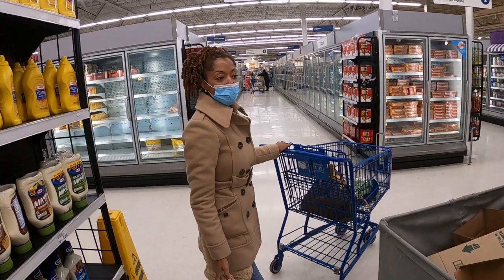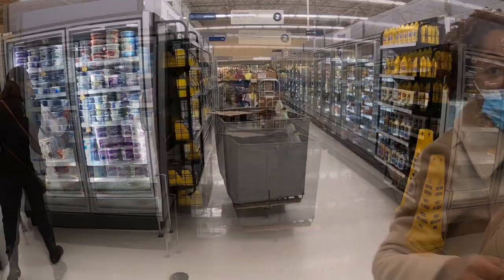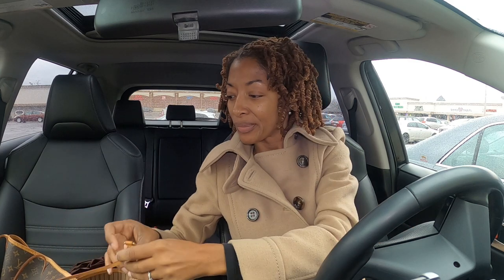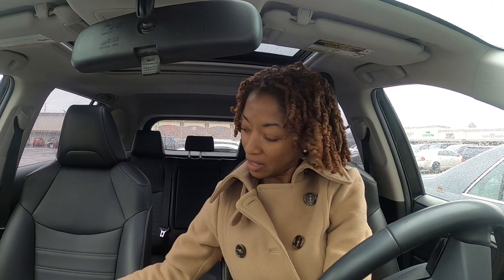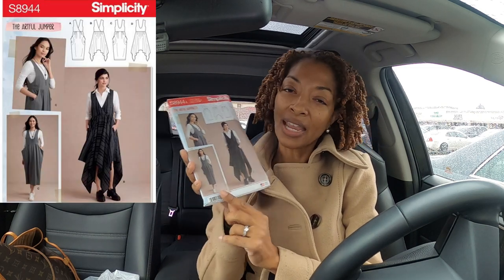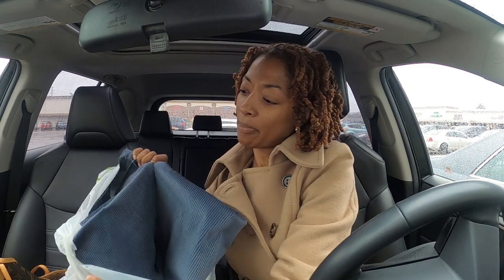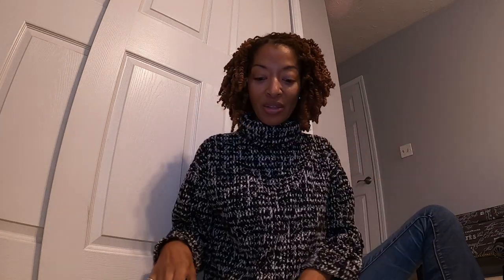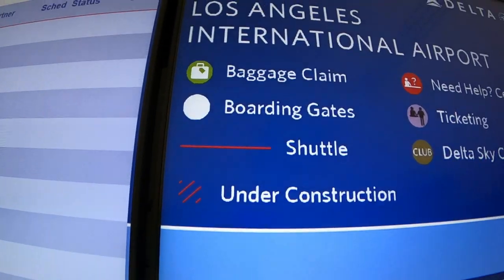JOANN FABRICS SHOPPING HAUL 2020 - SEWING PATTERNS - SEWING MAKE - BURDA 6608 - TEDDY BEAR FABRIC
I vlog in this video.  I make a dessert.  I do a little shopping and share my purchases from Joann Fabrics.  I also share a sewing make made with sherpa or teddy bear fabric, Burda 6608.

Bidet Attachment
Apples to Apples Game